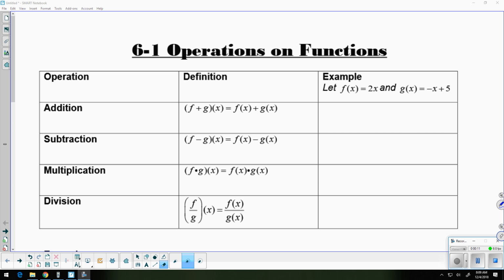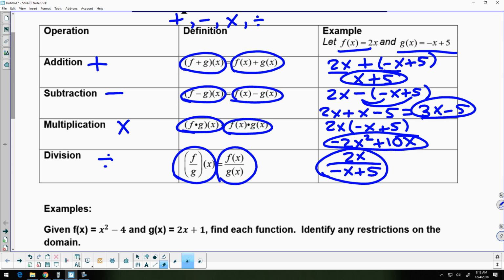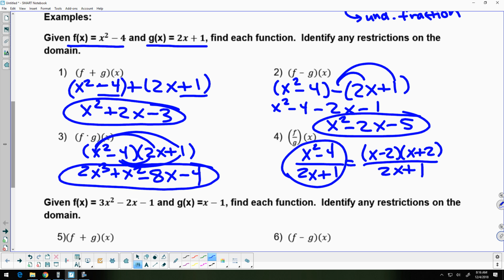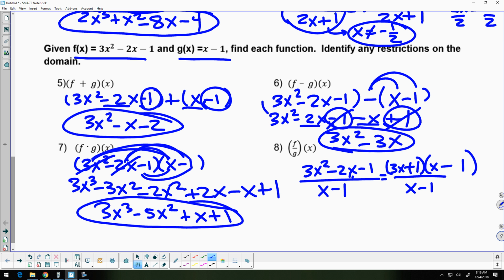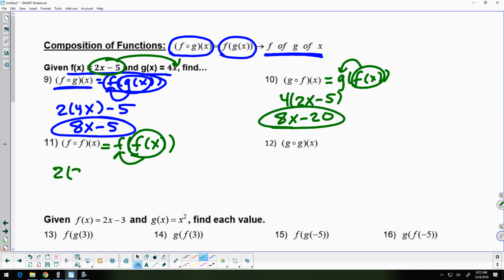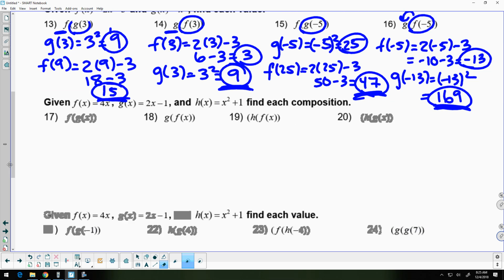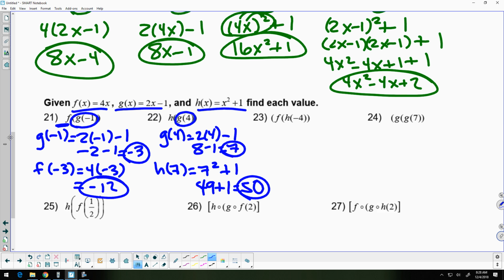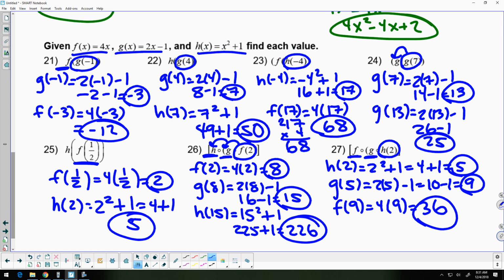Lesson 6-1 Operations on Functions